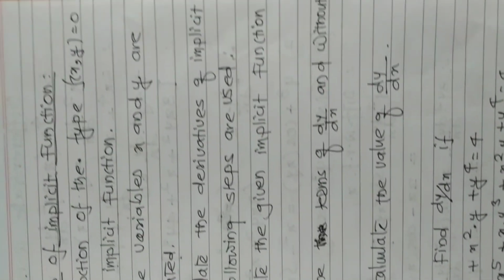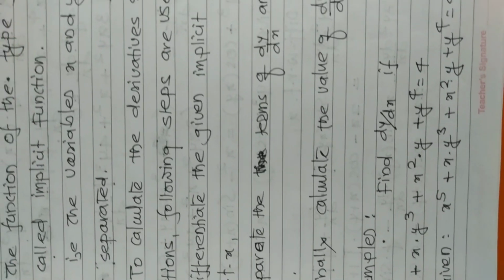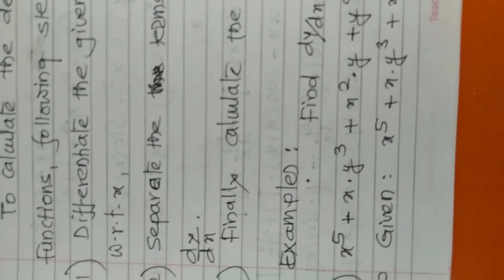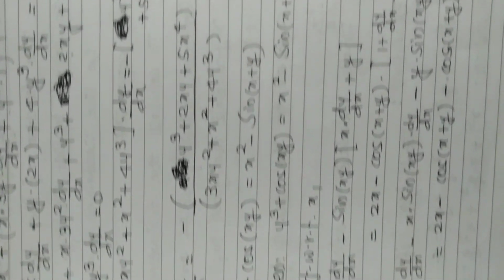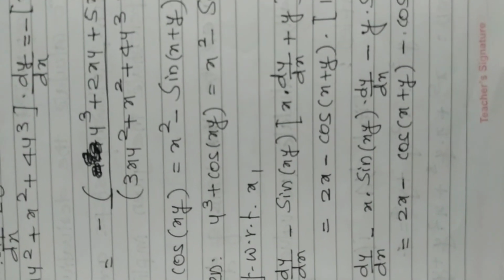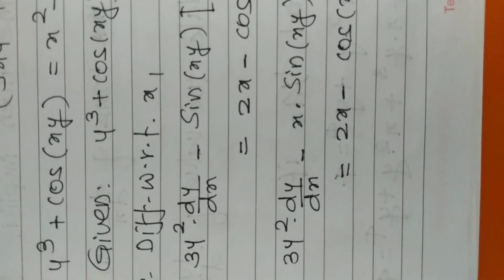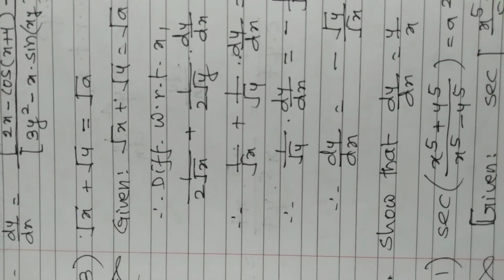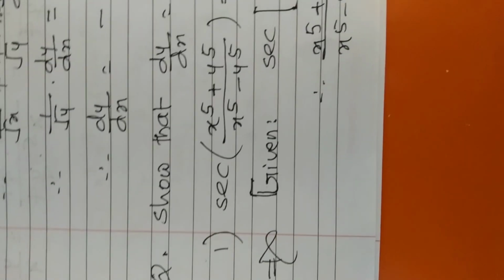Maths-2 (XII-SCI)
Derivatives of implicit functions